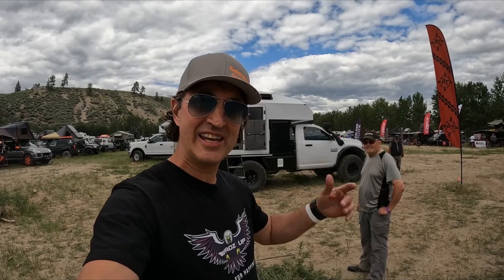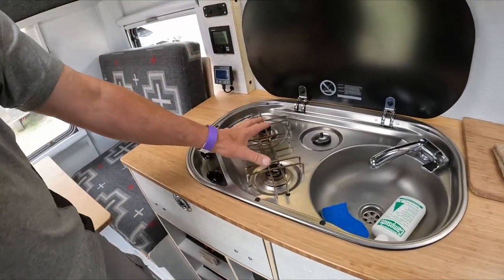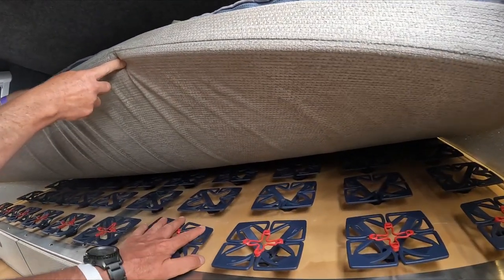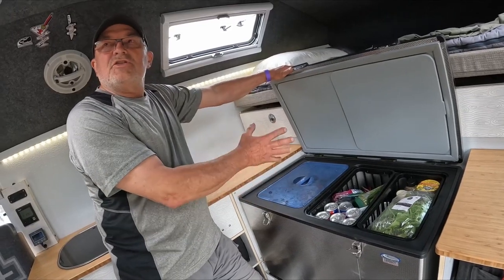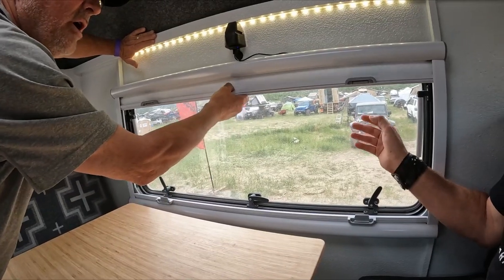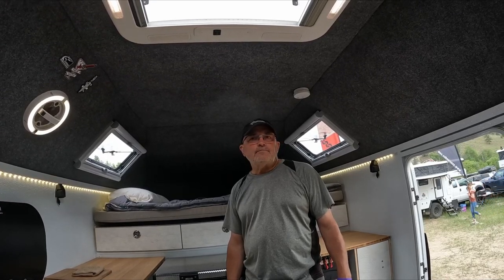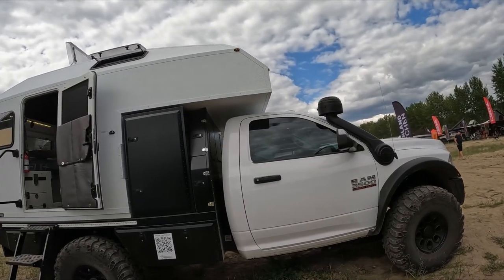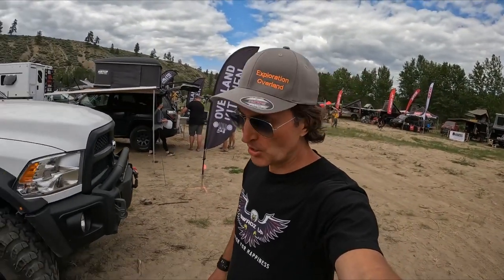Lightest full-size AT Overland Adventure build Dodge 3500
Today I was at the BCOR in Merrit BC and came across AT who built one of the lightest builds on the market, actually 800 pounds lighter than its nearest competitor.  This is a full size Dodge Ram 3500.
AT Overland is one of the few companies in North America offering a comprehensive Overland fitment center with expert consultation on all things Overland.

We outfit and modify vehicles, and provide truck toppers, campers, storage solutions, roof tents, heating, cooling, refrigeration and cooking accessories that were not available to the fledgling Overland community in North America when we started 20 years ago.

We work on many brands and models of vehicles: Jeep, Toyota, Land Rover, Ford, Dodge, and more.  The work we do is wide-ranging, from full conversions on USA spec and non-spec vehicles that include roof top tents, roof racks, campers, bumpers, swing-aways, sliders, armor, lights, water, storage, battery management, refrigeration etc.  to simple jobs like fitting solar controllers or trouble shooting electrical problems. We also consult with customers and expeditionary teams on vehicle builds to fit their specific needs and requirements. Our staff is well-trained for this type of work, has a broad skill set and have specialists in electronics, mechanics, fabrication, welding and cabinet making.